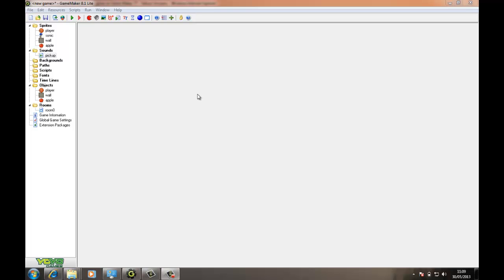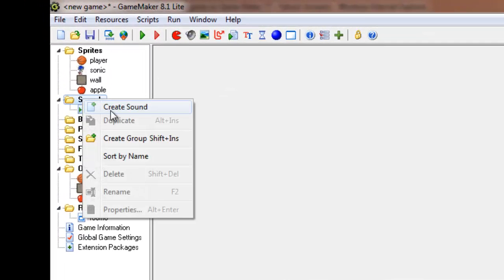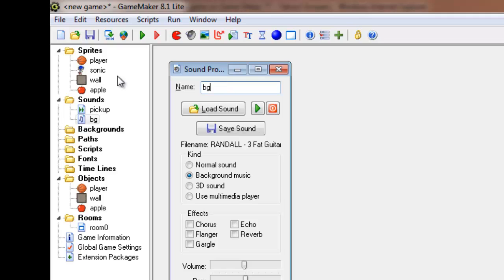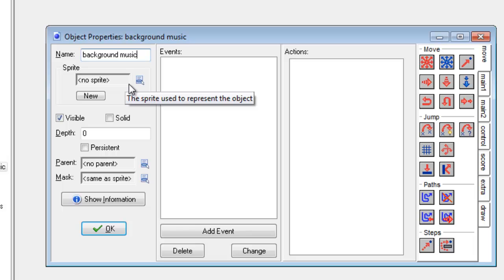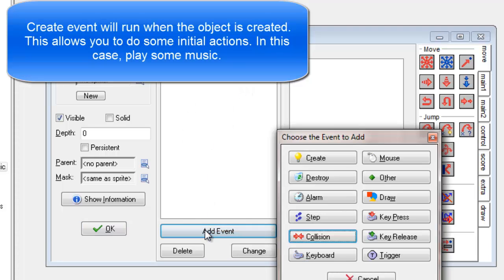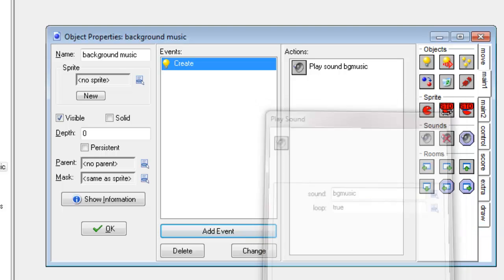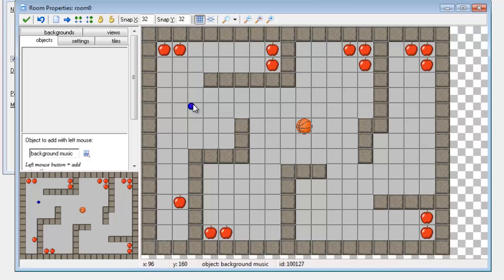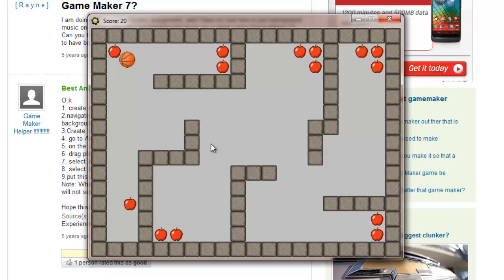Gamemaker - background music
This tutorial shows you how to add background music to your game.